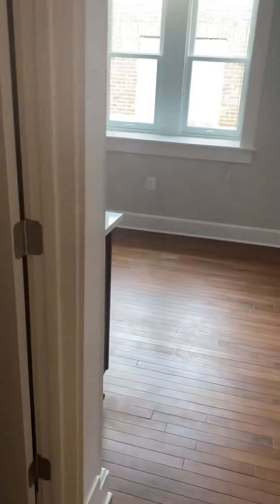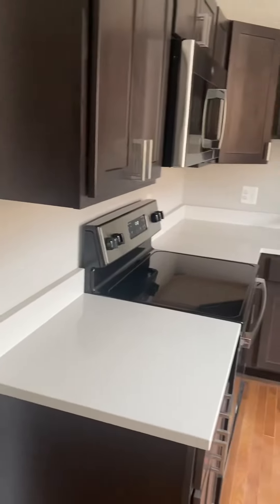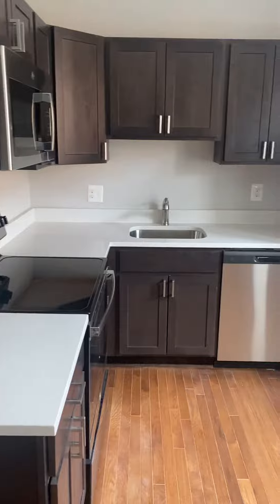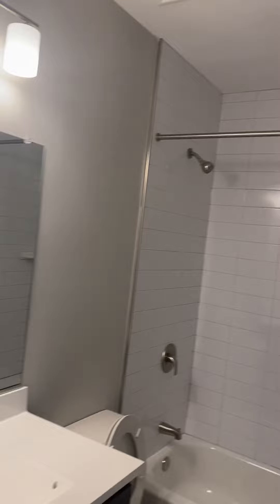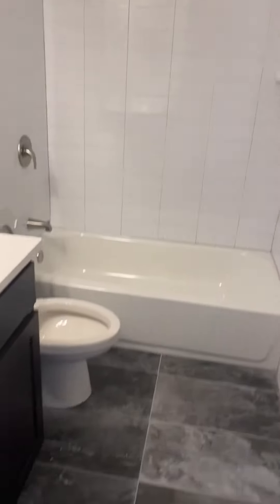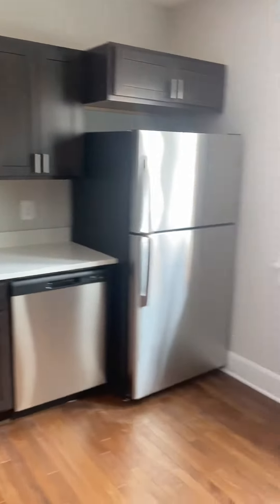3100 Greenmount Ave Apt 7